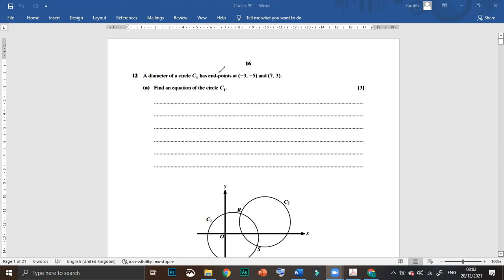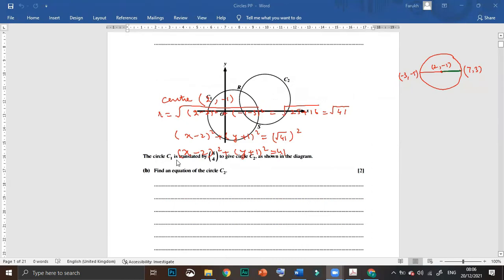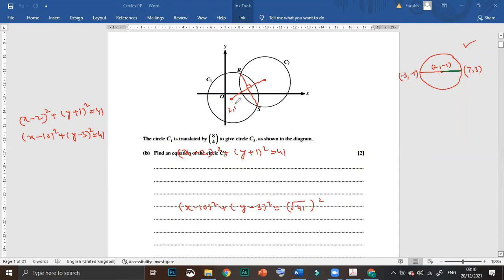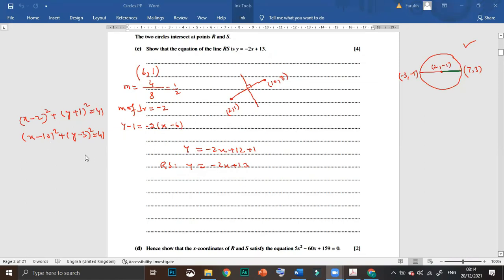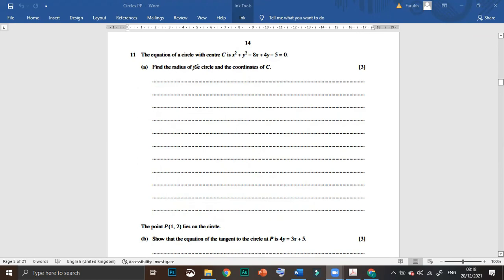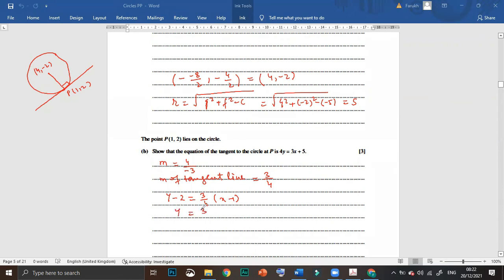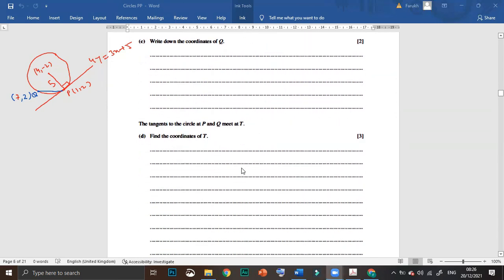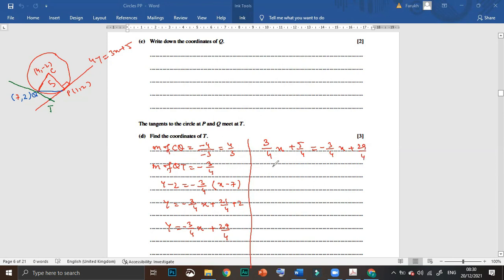Circles | Past Papers | Volume 1 | P1 | A level | Mathematics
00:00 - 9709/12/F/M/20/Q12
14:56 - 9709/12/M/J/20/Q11